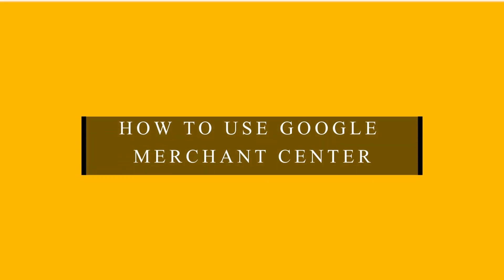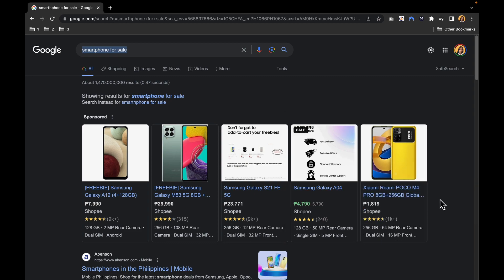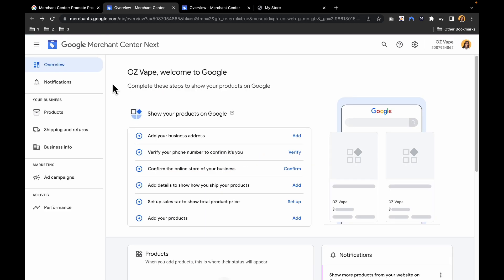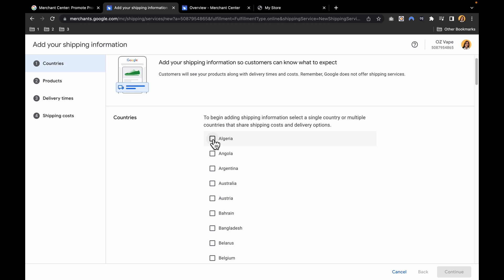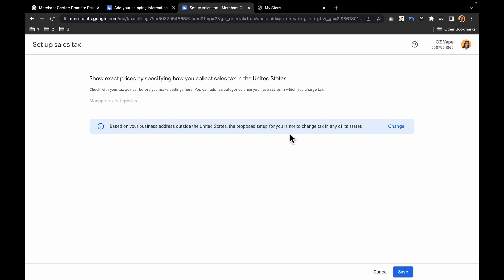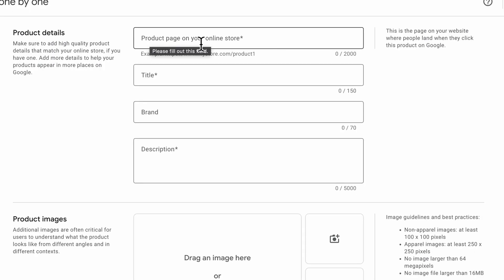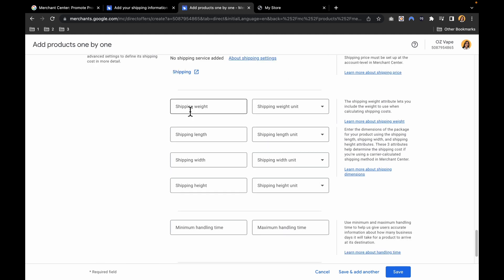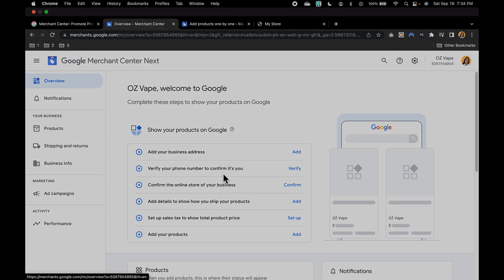How To Use Google Merchant Center - Tutorial For Beginners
Google Merchant Center is an essential tool for any e-commerce website looking to sell their products online. To get started, you will need to create a Google Merchant Center account and link it to your Google Ads account. You can then upload your product feed and ensure that all product information is accurate and up-to-date.

It is important to optimize your feed with relevant keywords and high-quality images to improve visibility and attract potential customers. Once your feed is approved, you can create and run Shopping ads and monitor your performance through the Google Merchant Center dashboard. With proper utilization, Google Merchant Center can help boost your online sales and increase your business revenue.